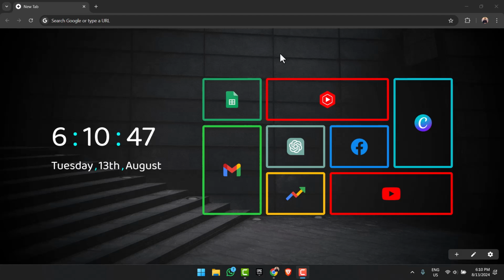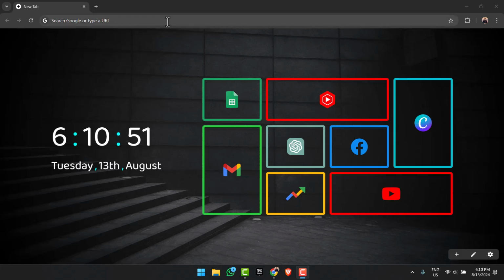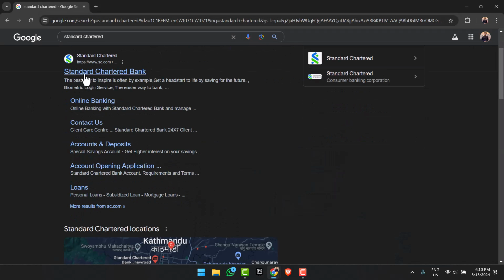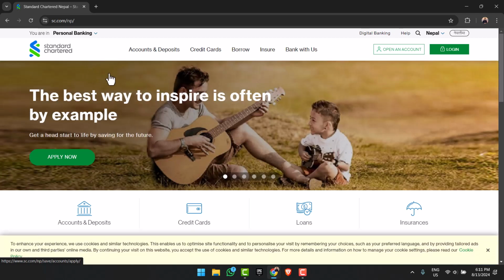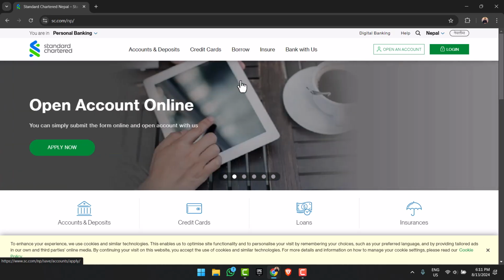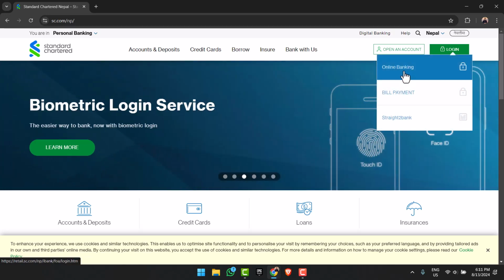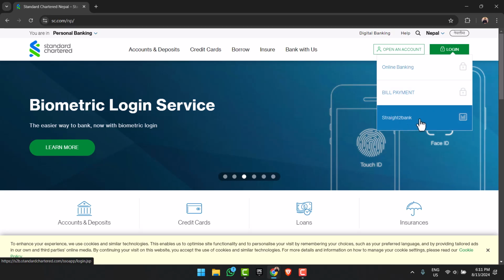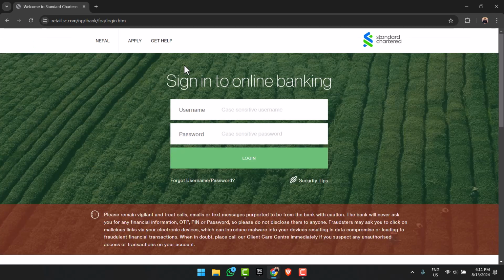How to Login to Standard Chartered Bank | How to Sign In to Standard Chartered Bank !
Hey everyone, welcome back to another tutorial video! In today's video, I'll show you how you can log into your Standard Chartered Bank online banking account. Follow these simple steps to access your account securely.

Step-by-Step Instructions:
Open Your Web Browser:

In the web address bar, type in "Standard Chartered" or go directly to sc.com.
Press Enter, and you will be taken to the official homepage of Standard Chartered Bank.
Locate the Login Option:

On the Standard Chartered homepage, look for the "Login" option, which is typically located at the top right side of the screen.
Choose Your Login Option:

After clicking "Login," you will be presented with three different options:
Online Banking
Bill Payment
Straight2Bank
For this tutorial, we'll select "Online Banking."
Enter Your Username and Password:

You will be redirected to the login page where you need to enter your Username in the first field.
Make sure to enter your username exactly as it is, as it is case-sensitive.
Log In:

After entering your credentials, click on the "Login" button.
If your credentials are correct, you will successfully log into your Standard Chartered Bank online banking account.
That's it! You've successfully logged into your Standard Chartered Bank online banking account.

Logging into your Standard Chartered Bank account online allows you to manage your finances, view account balances, transfer funds, pay bills, and more. It’s important to keep your login credentials secure and update your password periodically to protect your account.

If you encounter any issues during the login process, Standard Chartered Bank’s customer support is available to assist you. For more detailed guidance on using Standard Chartered Bank’s online banking services and managing your account, explore our other tutorials and visit Standard Chartered Bank’s official support resources.